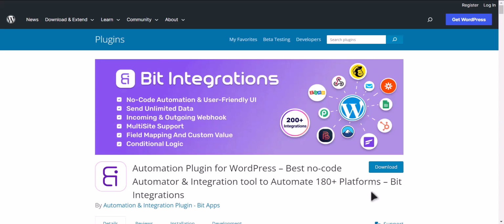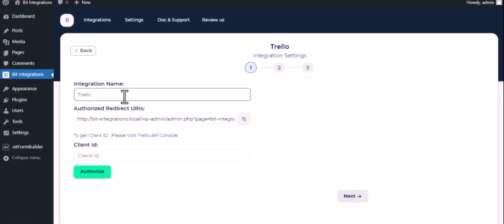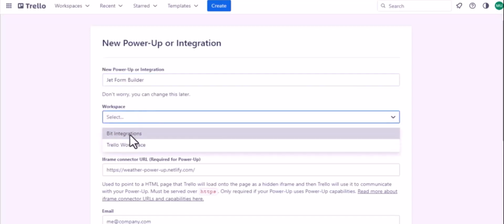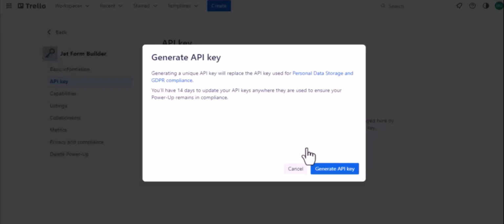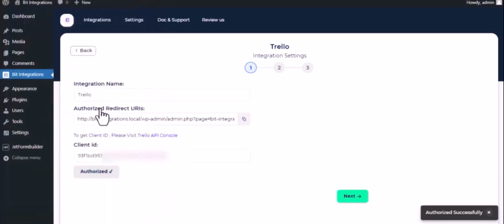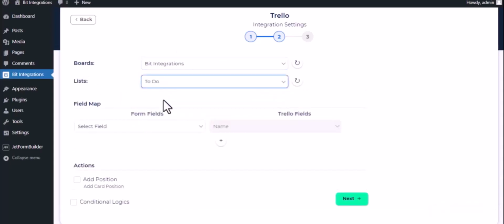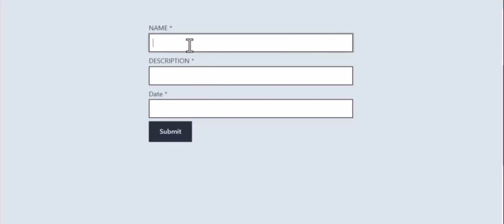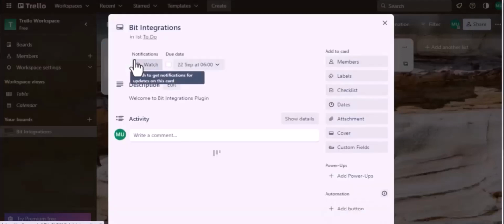Integrating ARForms with Trello | Step-by-Step Tutorial | Bit Integrations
🔗 Discover the seamless integration between ARForms and Trello, a popular project management tool, in this informative video. 🚀 Watch as we demonstrate how to integrate ARForms with Trello using the Bit Integrations WordPress plugin, enabling you to streamline your workflow and efficiently manage your tasks.

In this informative video, we walk you through the seamless process of connecting ARForms with Trello, the popular project management platform. With Bit Integrations, you can effortlessly sync form submissions to your Trello boards, streamlining your task management and collaboration.

Key Topics Covered:
✅ Effortlessly integrate ARForms with Trello using Bit Integrations WordPress plugin.
✅ Boost productivity and stay organized by leveraging the power of Trello and ARForms together.

📌 Whether you're a marketer, business owner, or email enthusiast, this integration empowers you to seamlessly merge ARForms with Trello. Watch now to revolutionize your email marketing efforts!